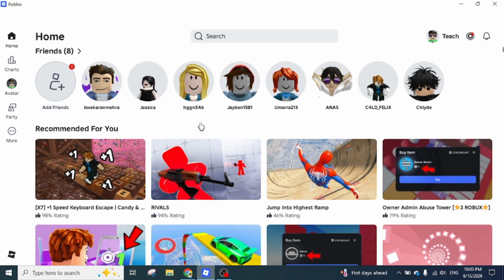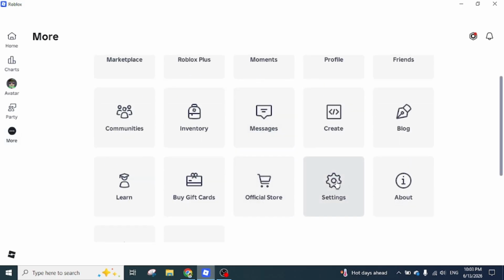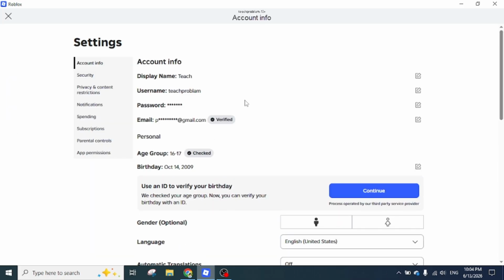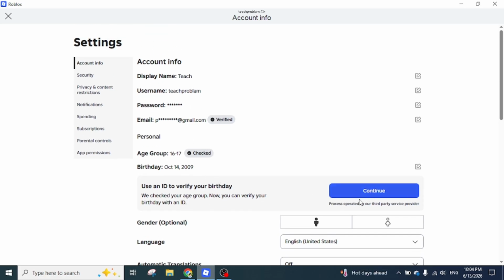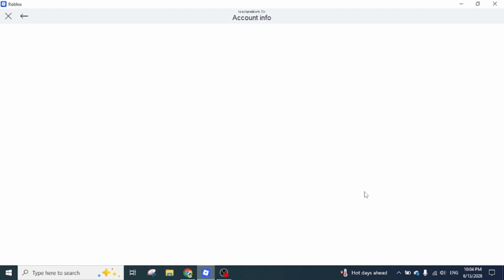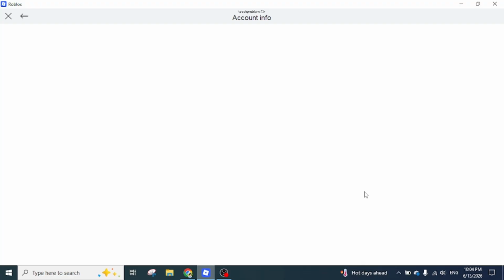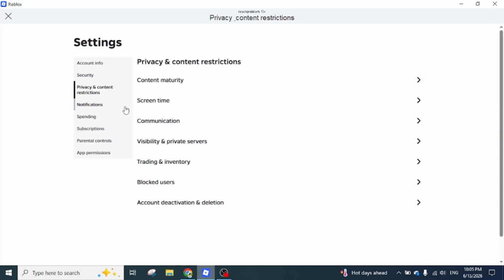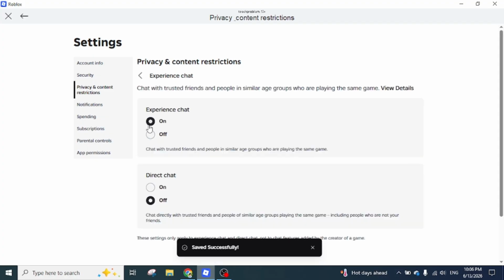How to Unlock Chat on Roblox Kids & Roblox Select - Full Guide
How to Unlock Chat on Roblox Kids & Roblox Select
Looking for how to unlock chat on Roblox kids & Roblox select? This video shows roblox kids and select and roblox kids select step by step. If you want how to get chat in roblox or how to chat in roblox kids, this guide covers how to get 21+ age group in roblox and how to turn on chat in roblox. Also fix roblox chat not working with this roblox tutorial.

In this tutorial, I will show you exactly how to unlock chat on Roblox Kids and Roblox Select. Follow these steps carefully to enable communication features.

0:00 - Intro / How to unlock chat on Roblox Kids and Roblox Select
0:07 - Open Roblox app & select more menu (three dots)
0:16 - Open settings & select account info tab
0:23 - Check age settings (under 13 = restricted chat)
0:32 - Click continue next to age check option & allow camera access
0:41 - Switch to ID verification if scan fails
0:49 - Parental account sign in & privacy settings
0:58 - Open communication options & toggle chat to on

👍 Like this video if it helped you unlock chat.